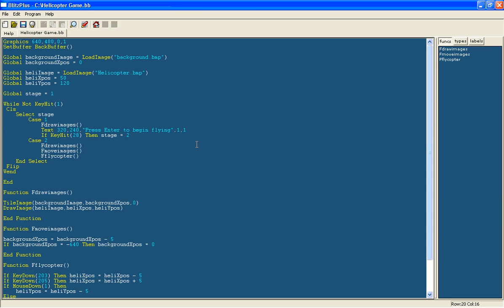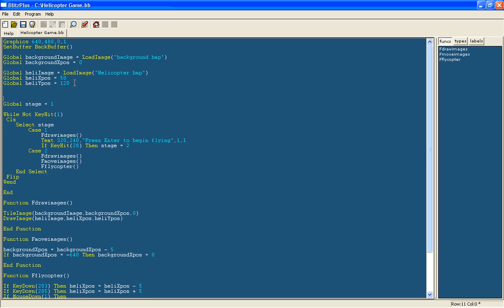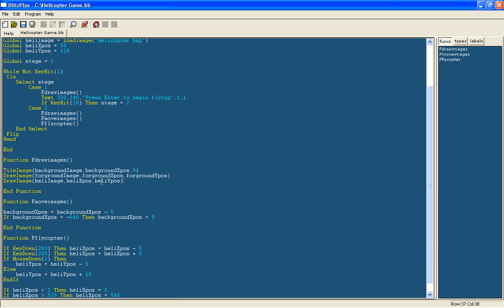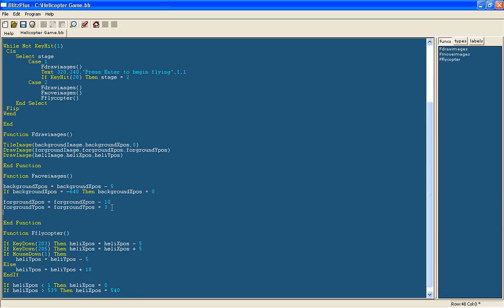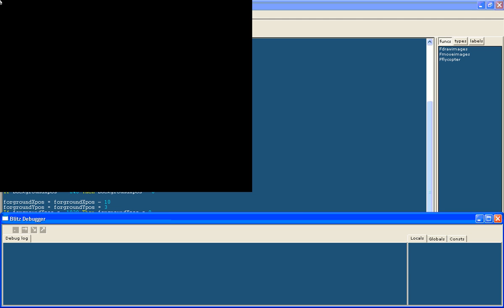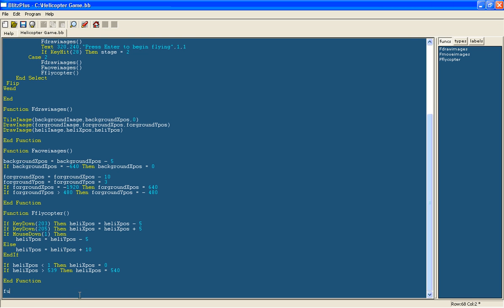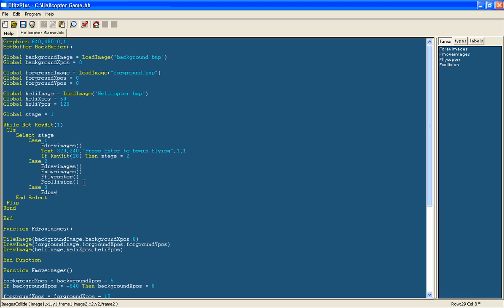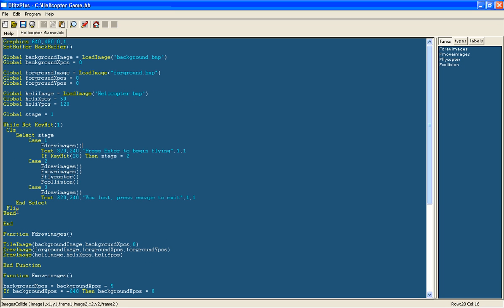Intermediate BlitzPlus Tutorial 2 - Completing the helicopter game :Part 3: (Blitz Basic)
This tutorial teaches you to program the famous helicopter style game. In the final part, you will be creating obsticles to dodge.
In the next tutorial(which will be intermediate tutorial 1) I will be improving this program.

Follow @orangemoonnet